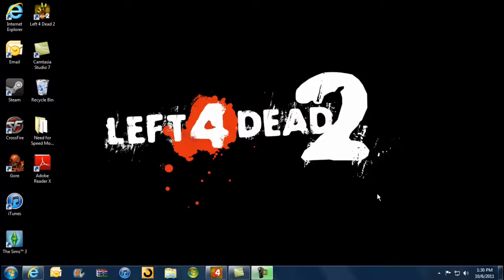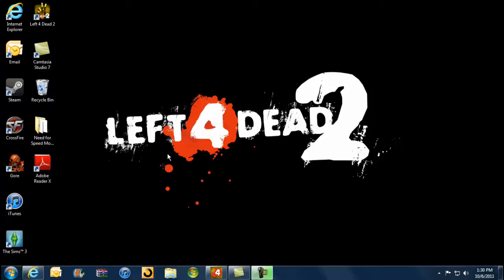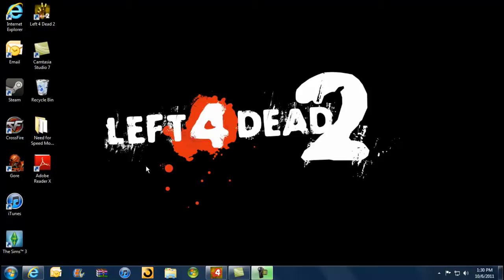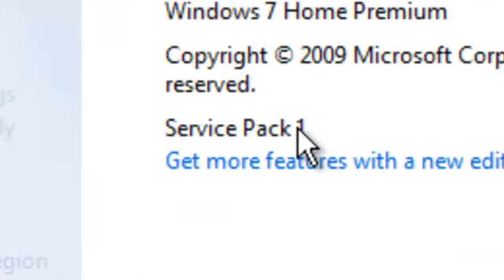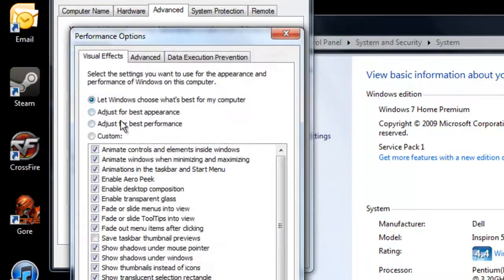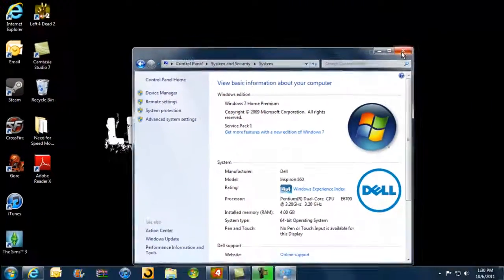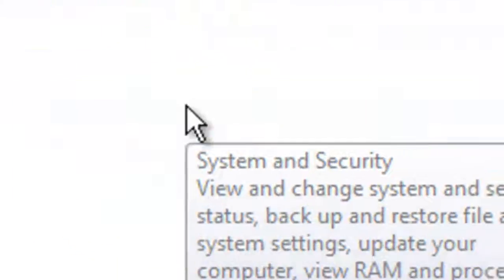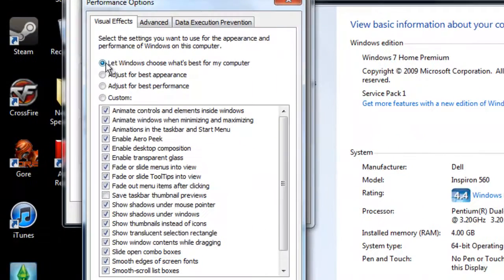How to make L4D2 run smoother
this is how to run l4d2 faster enjoy